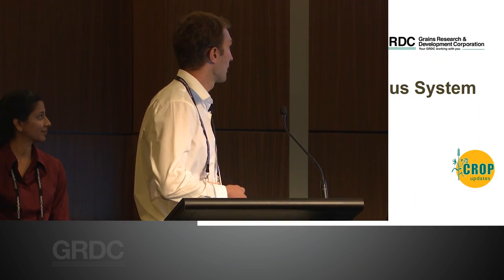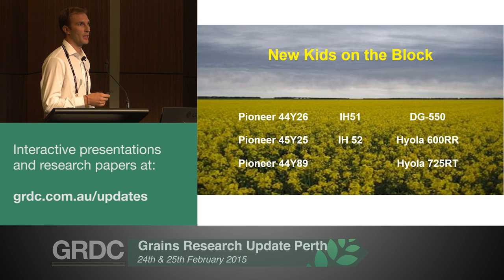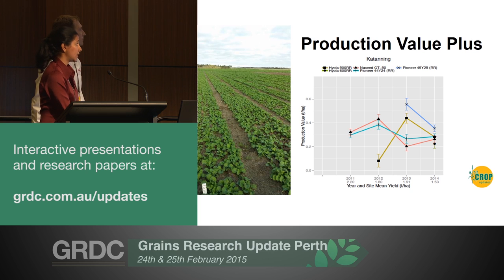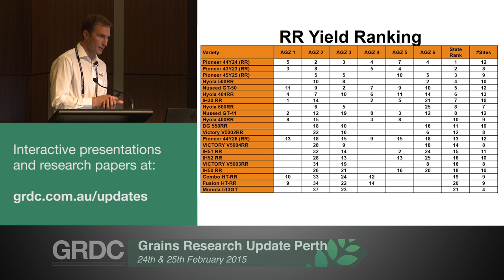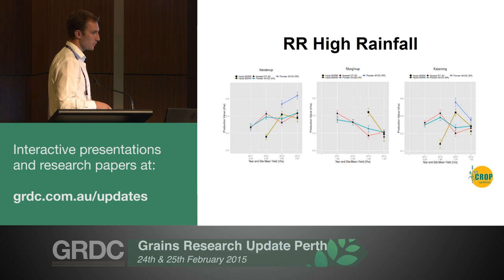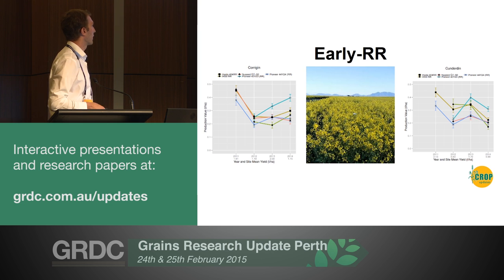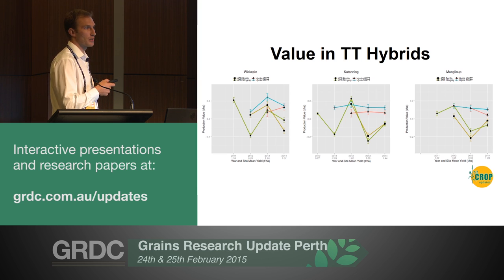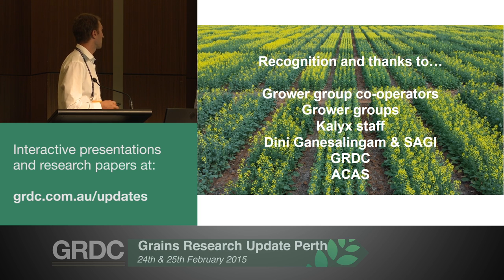Agribusiness Crop Updates 2015 | Perth | Canola NVT results 2014 - Davey & Ganesalingam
Full title:   "Canola National Variety Trial results 2014"

Presented at WA Agribusiness Crop Updates 2015
Perth, WA - 24th February

Presented and authored by Matt Davey (Kalyx Australia)
Co-presented by Dini Ganaesalingam (Statistics for the Australian Grains Industry)

GRDC Project Codes:   National Variety Trials